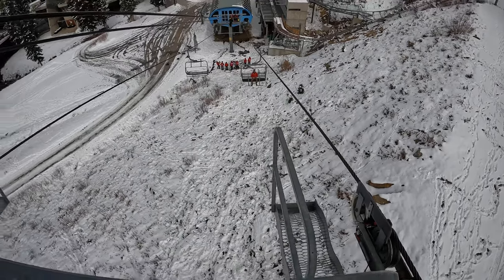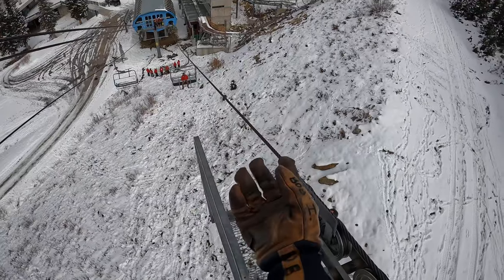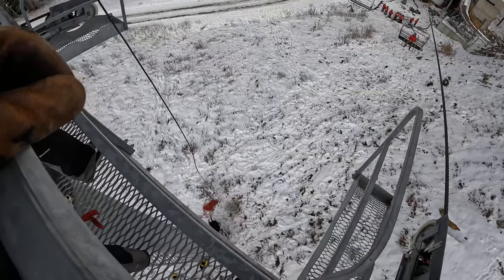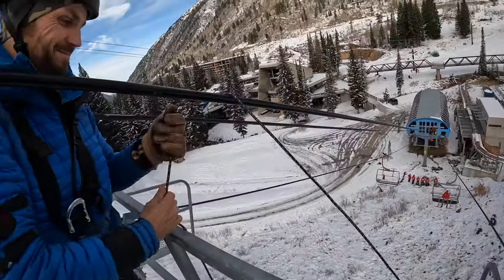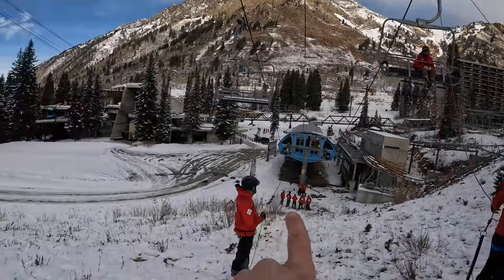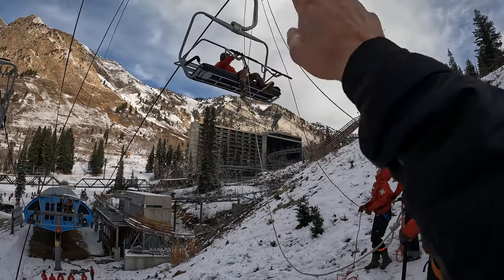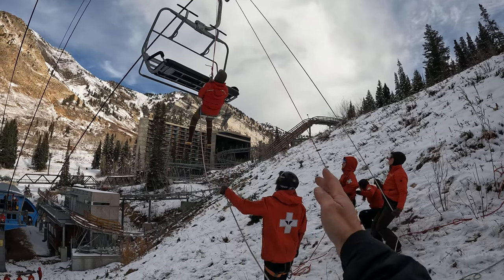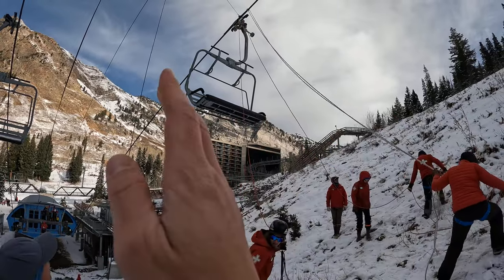Chairlift Evac from a Detachable Grip "Platform Tower" Lift (Ski Patrol)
Any worker or rescuer who is working at heights or suspended must have a primary AND a backup.  There are no exceptions or exemptions here & it does not matter if it is a live rescue or training environment.  The subject on the other hand does not require a backup system for live rescue, but DOES require one in a training environment.